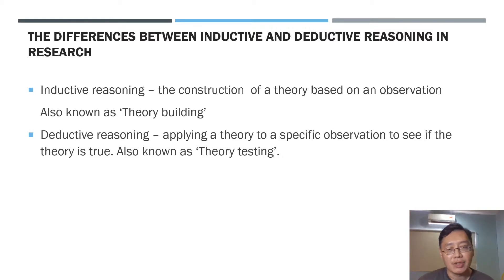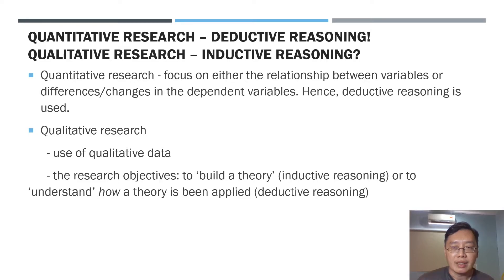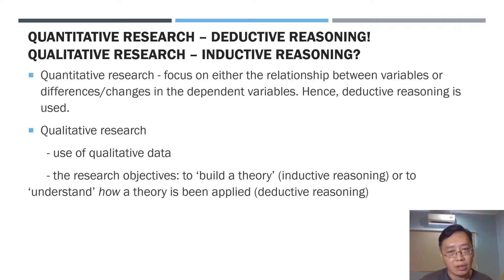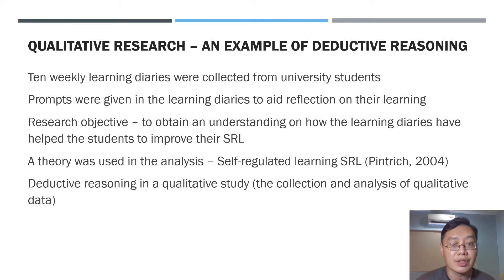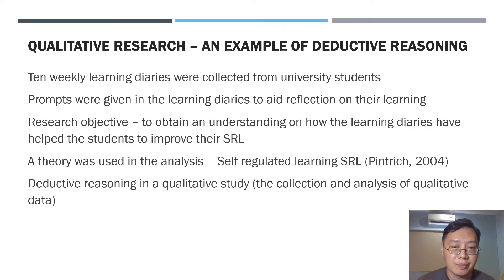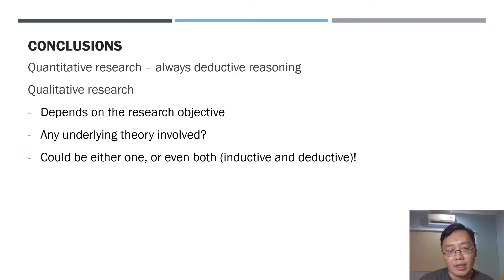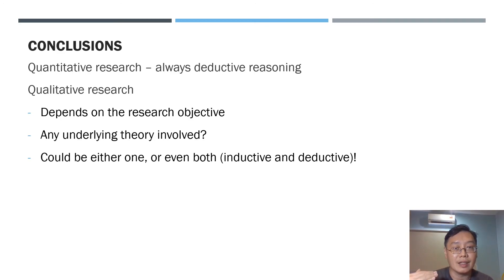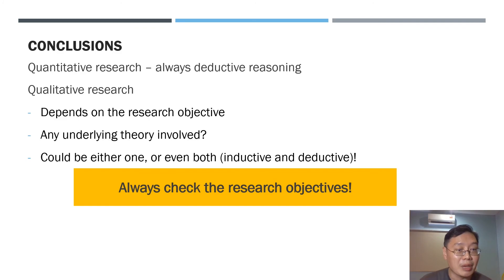Qualitative study - inductive or deductive reasoning?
In this short video, I attempt to clarify why sometimes qualitative research uses inductive reasoning while other times, deductive reasoning was used.
I am also drawing an example from my journal article entitled "Perception and Benefits of Writing Personalized Weekly e-Learning Journals and the Effect on University Students’ Academic Self-efficacy" by Alberta Journal of Educational Research (in press). I will place the article's doi here when the paper is available.